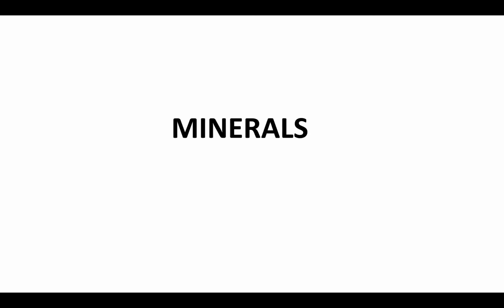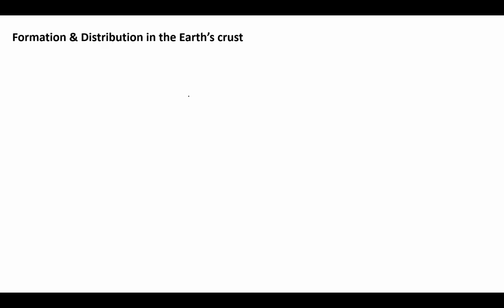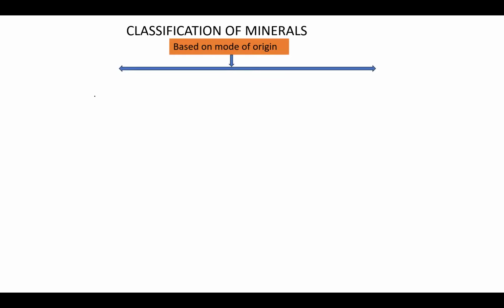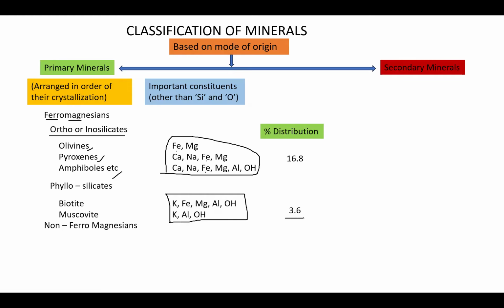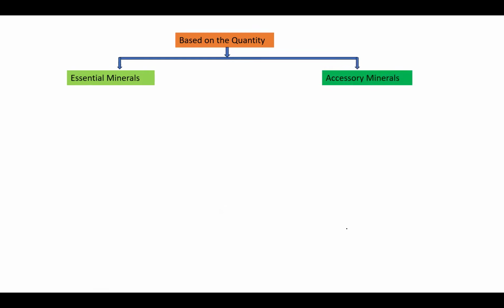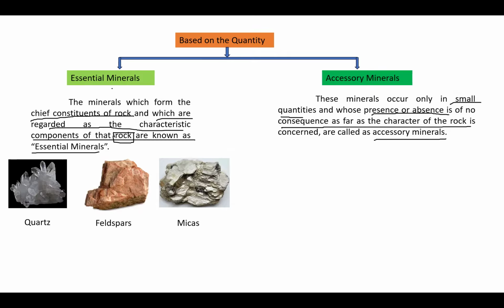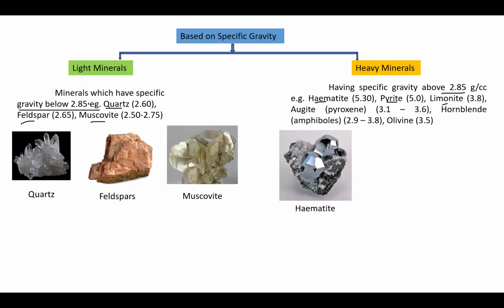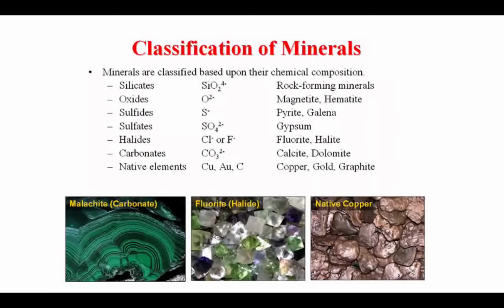Classification of Minerals soilscience agriculture minerals fundamnetals of soil science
"Minerals are the building blocks of rocks—and we classify them mainly into silicates and non-silicates.
Silicates make up almost 90% of Earth’s crust and include minerals like quartz, feldspar, mica, and olivine.

The non-silicates are divided into groups like carbonates—for example, calcite; oxides like hematite; sulfides like pyrite; sulfates such as gypsum; halides like halite; phosphates like apatite; and native elements such as gold and copper.

Another way to classify minerals is by origin—primary minerals form from magma, while secondary minerals form during weathering, such as clay minerals.